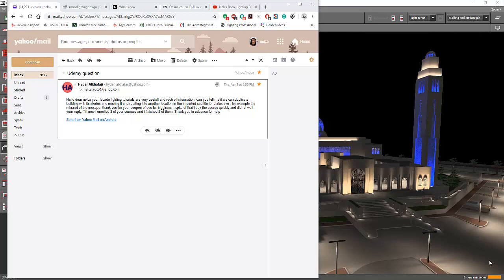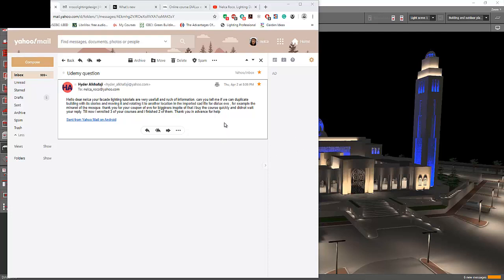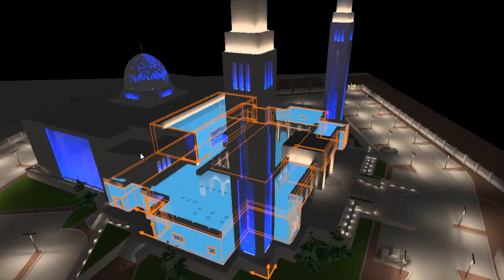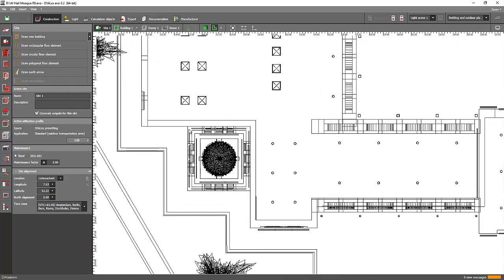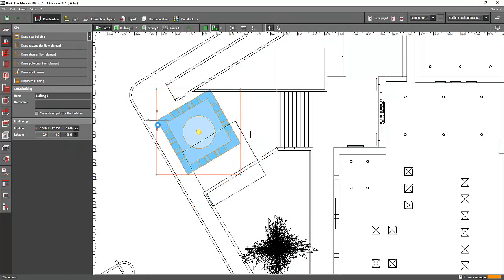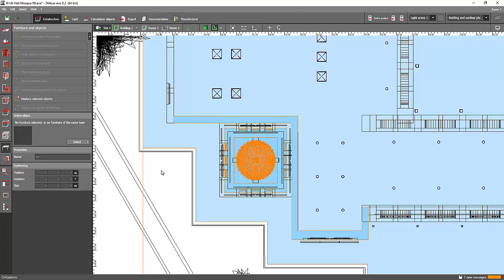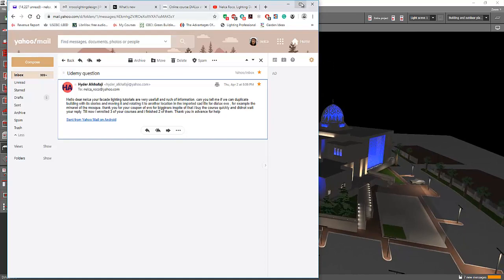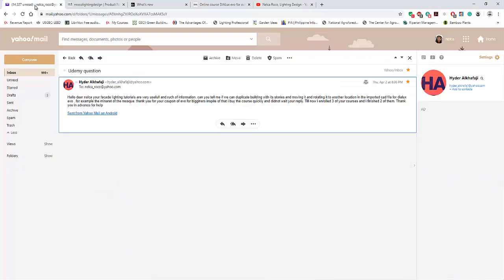Is it possible to copy the whole building in Dialux evo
In this video tutorial, you will learn how to duplicate the whole building in Dialux evo.

Enjoy learning!